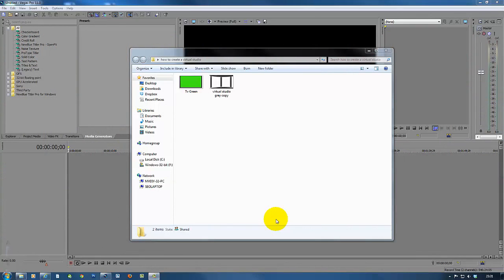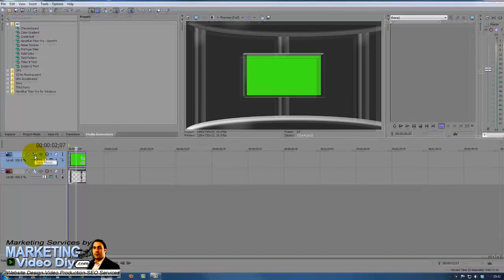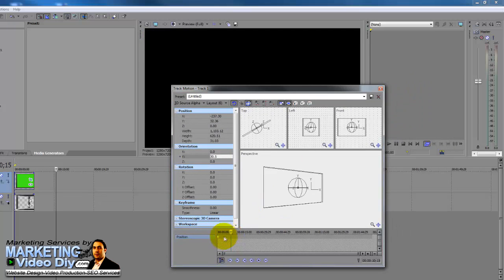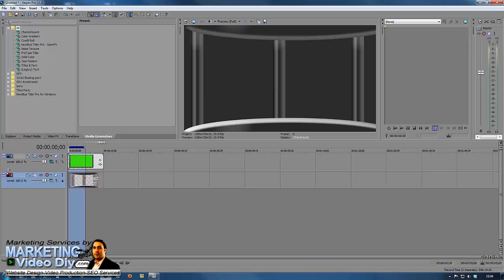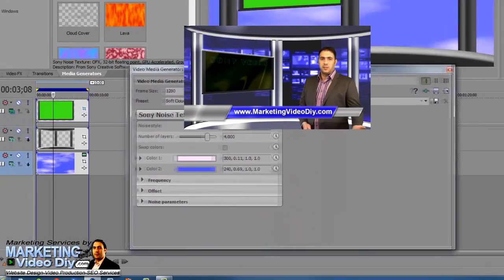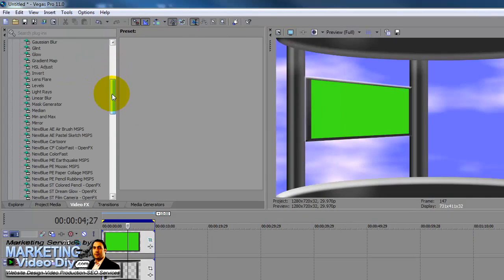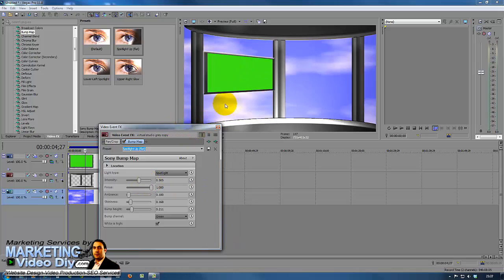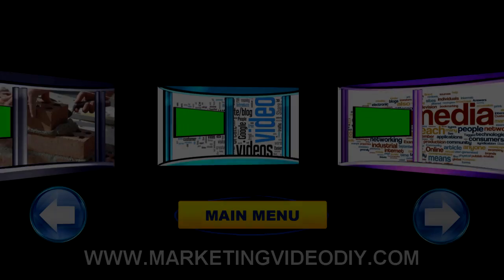How to create a virtual studio module 3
How to create a virtual studio module 3 - Free download this is the time we're going to use Sony Vegas to get our virtual studio together and convert it to one file. At this point we're going to get the studio to look the way we want to meet out needs and market, so don't be afraid to try different combinations. In this tutorial you can see an example of a different virtual studio just to give you more ideas as to what you can create.

If you still haven't grabbed your free virtual studio yet, you can do so now by going to my blog at marketing video diy and download your free copy here

In the next and last video, we will be doing some chroma keying so keep an eye on your e-mails for the how to create virtual studios module 4 notification.

Regards,
Jose.